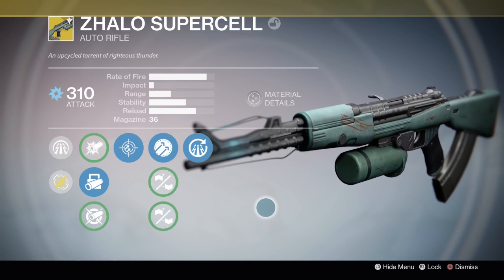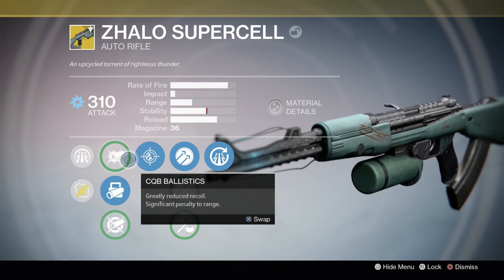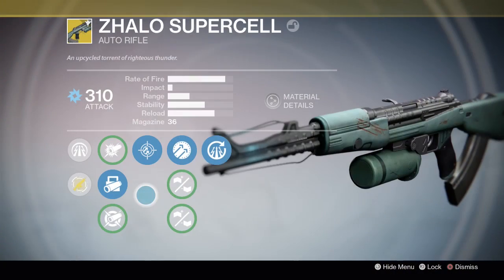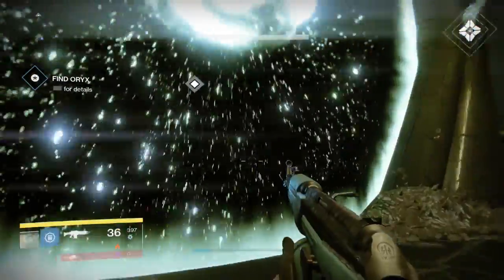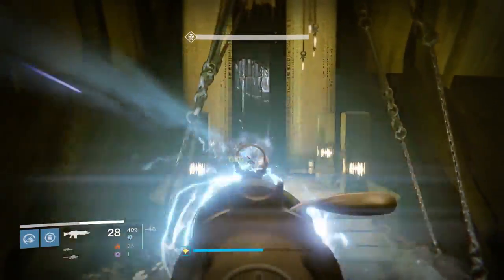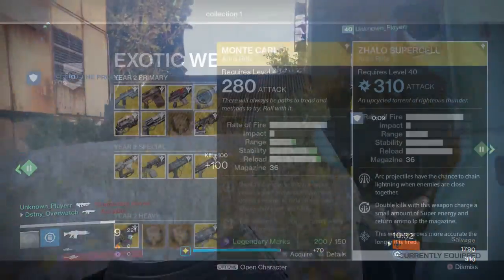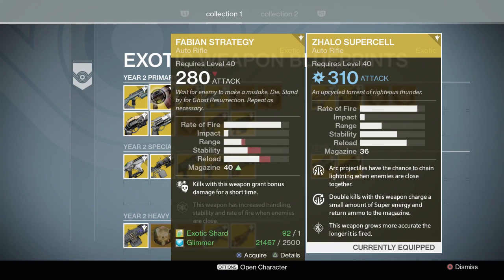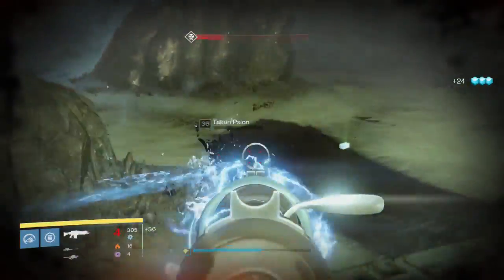Destiny: Exotic Weapon Review - Zhalo Supercell Exotic Auto Rifle